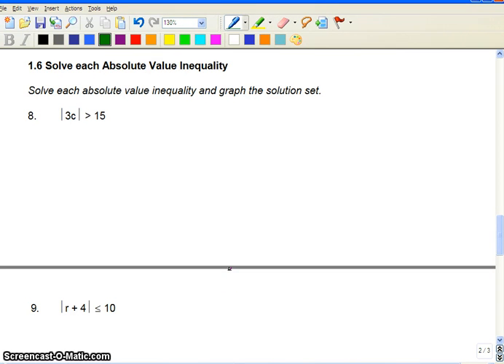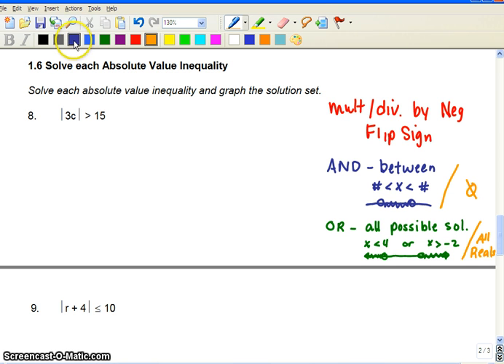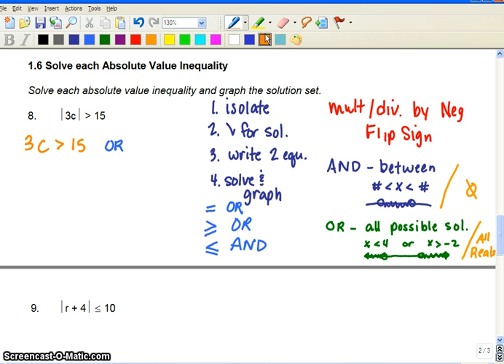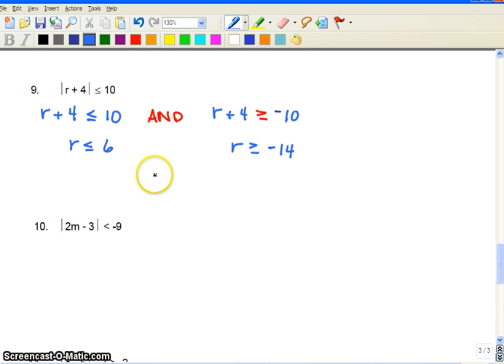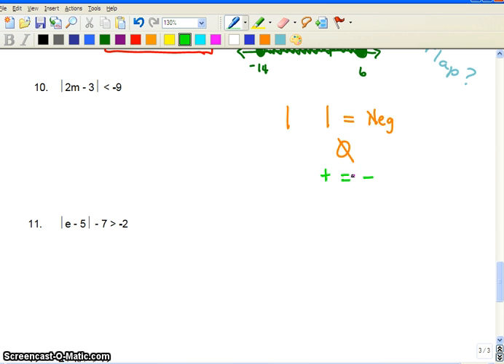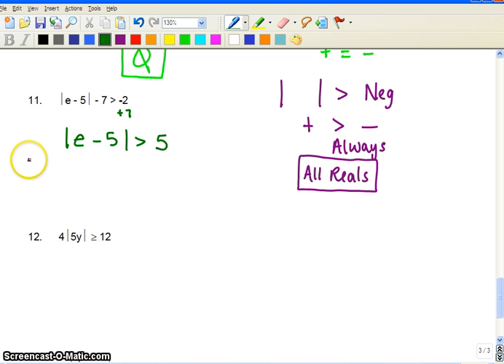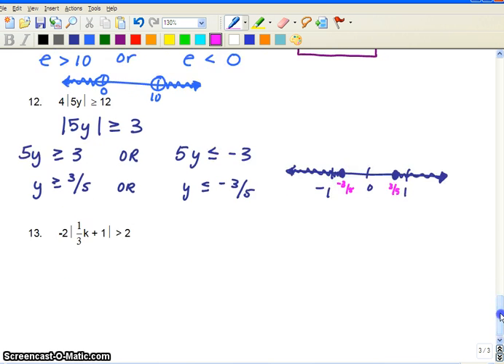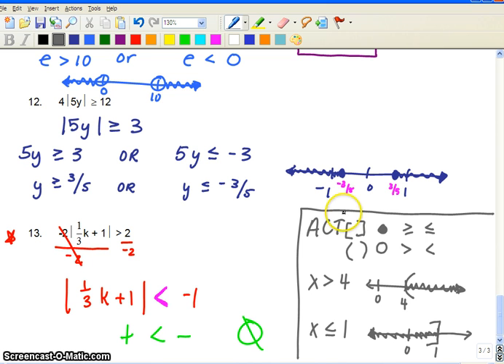1 6 Solve Absolute Value Inequalities